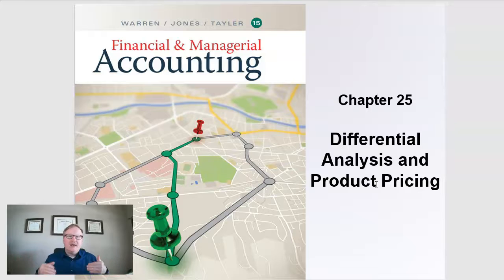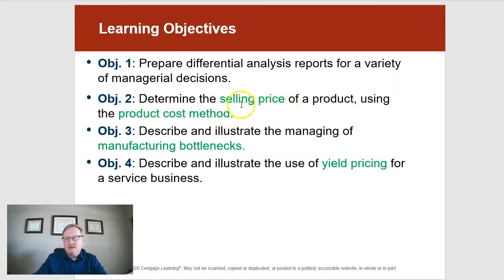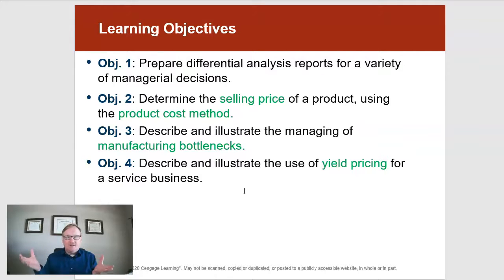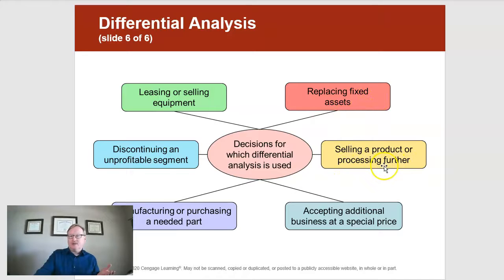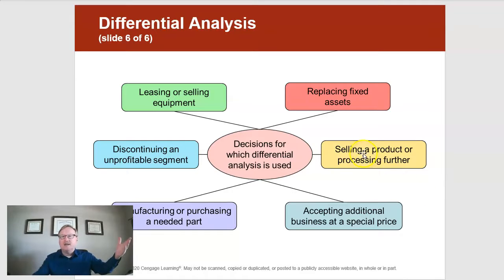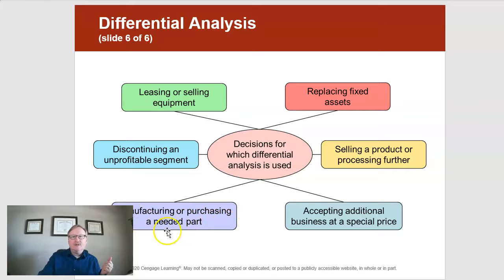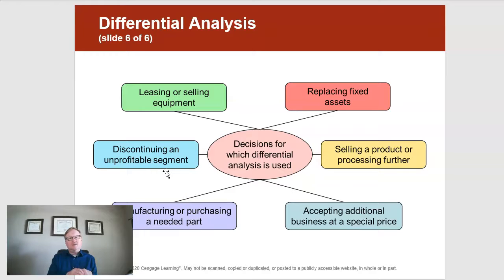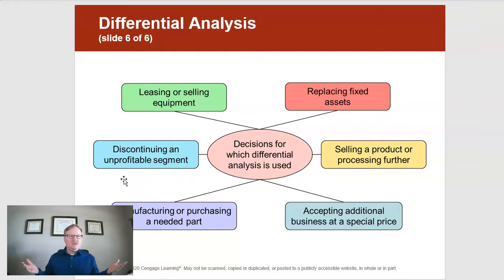Differential Analysis, Short term Decisions, Product Pricing Intro